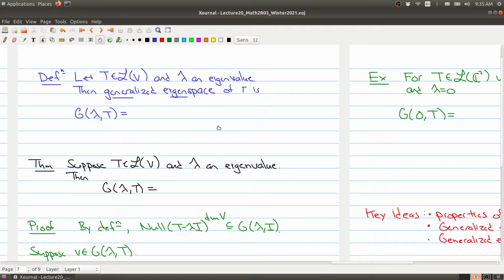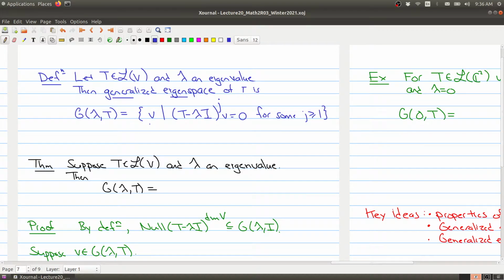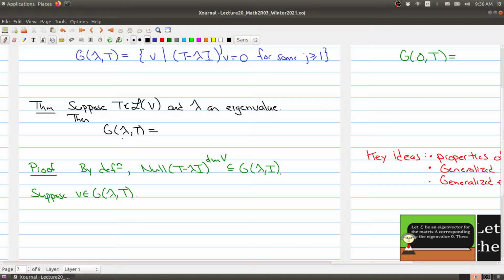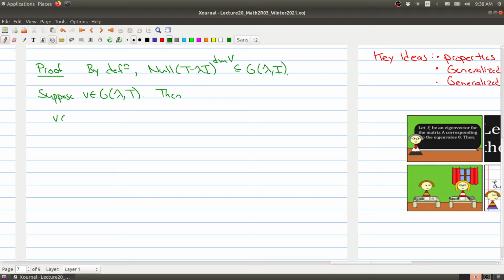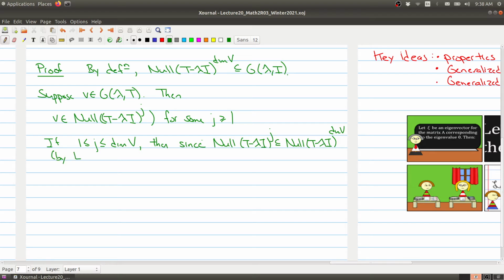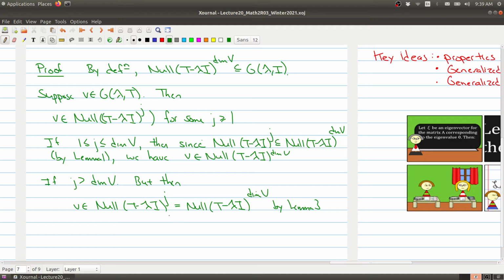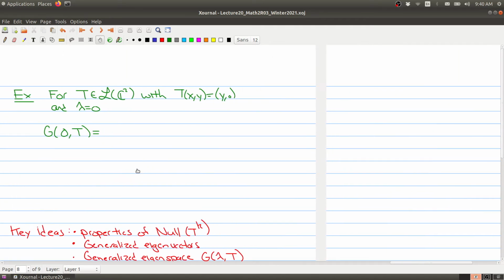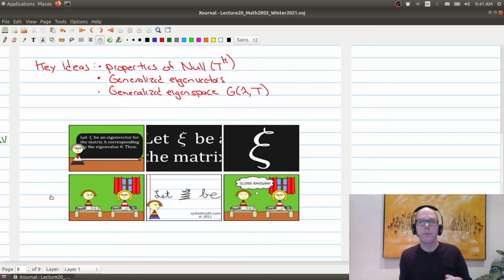Lecture 20 Part 4 Math 2R03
In Lecture 20 we look at generalized eigenvectors.  In Part 4 we introduce generalized eigenspaces.